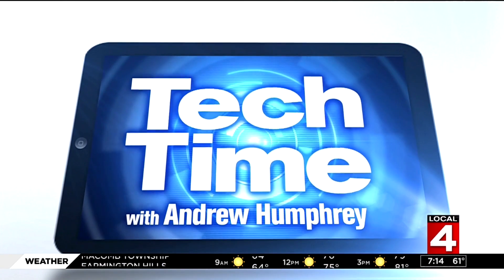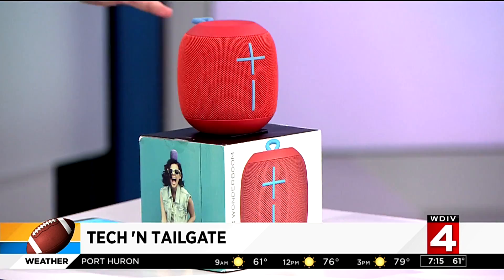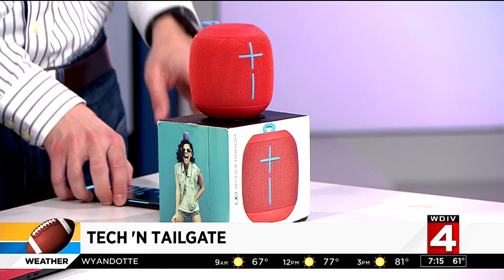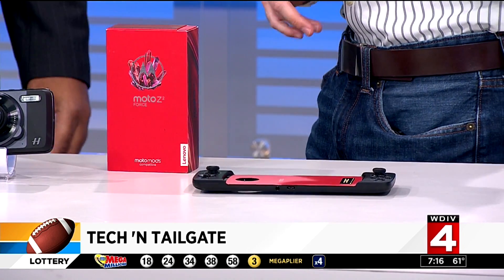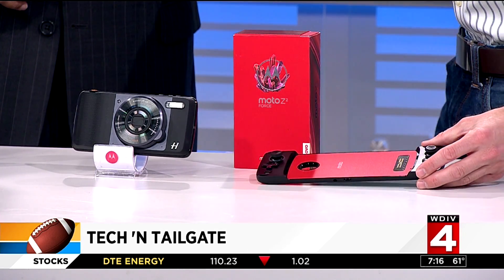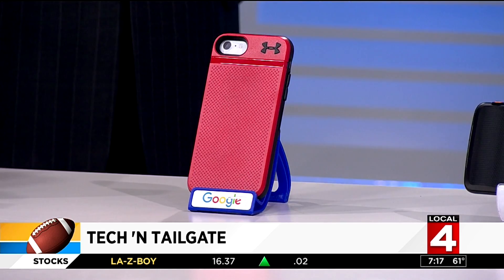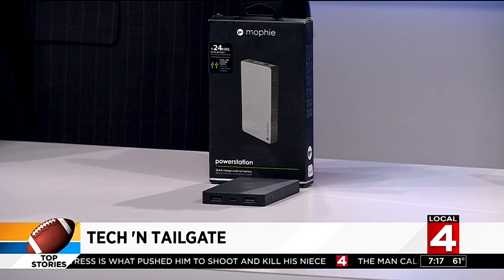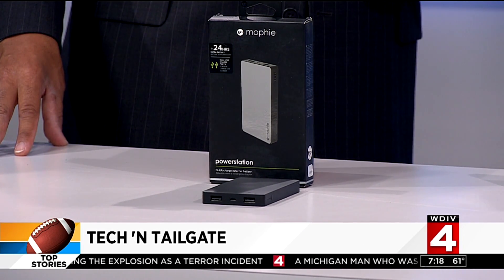Tech 'n tailgate